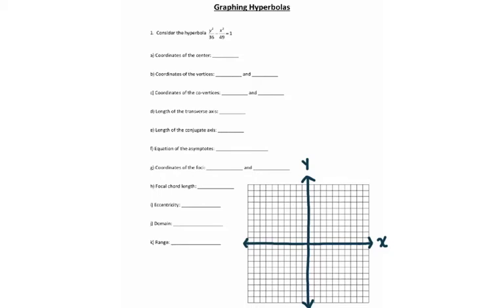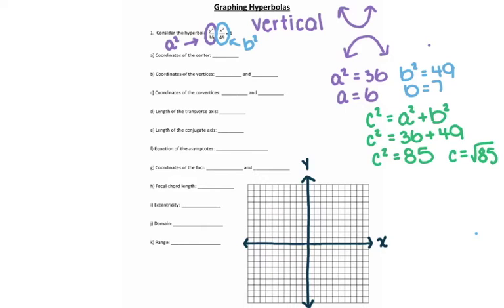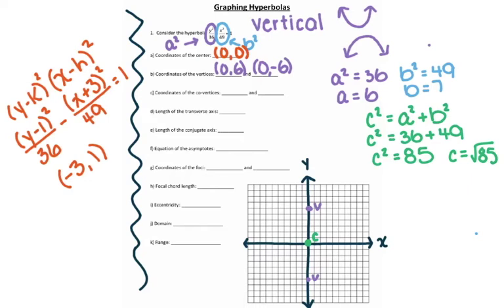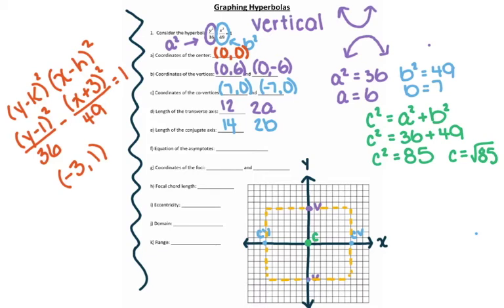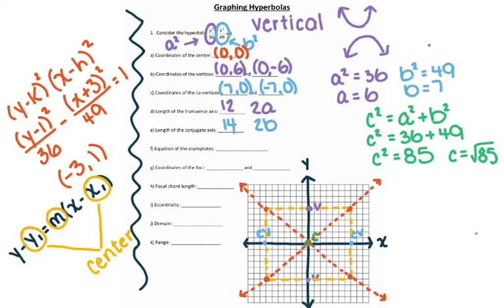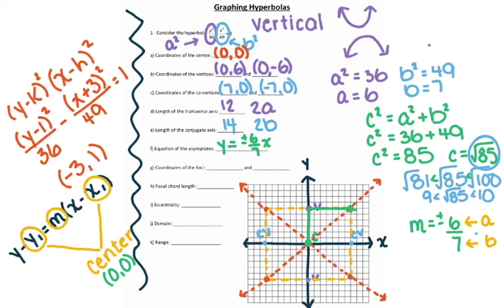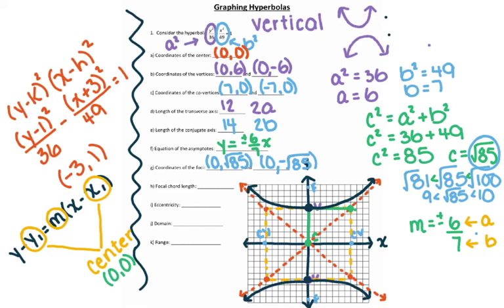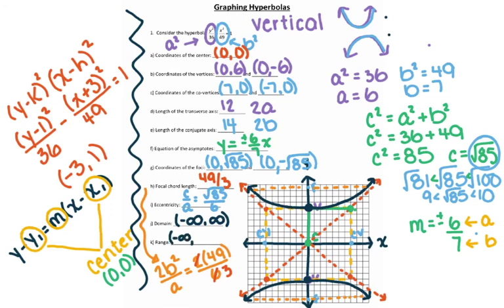Hyperbolas Part 2 (Graphing a Hyperbola Centered at the Origin)